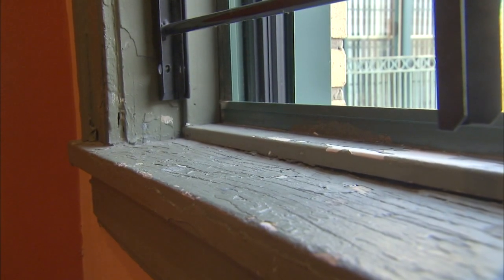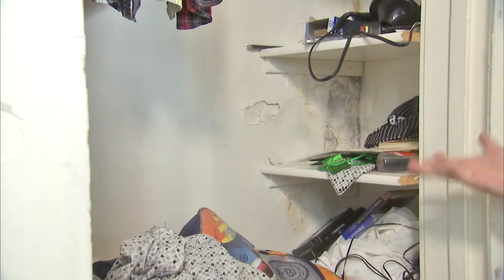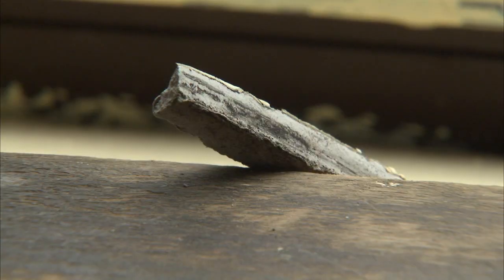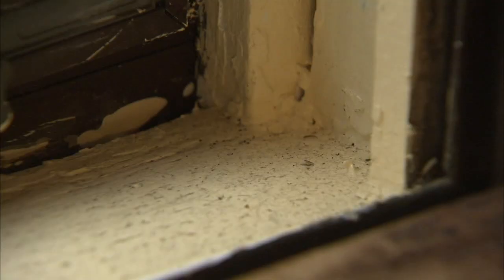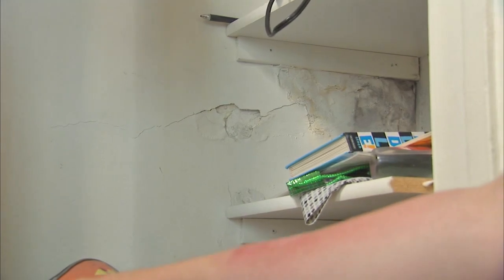How to know if your home has lead paint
Kert McAfee, an expert in childhood lead poisoning prevention at the Illinois Department of Public Health, explains how to know if your home has lead paint.